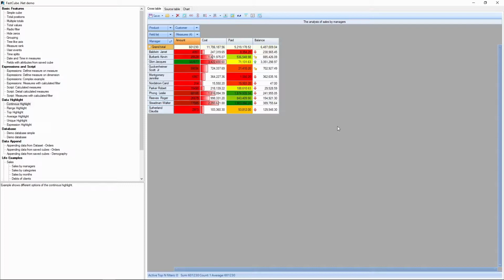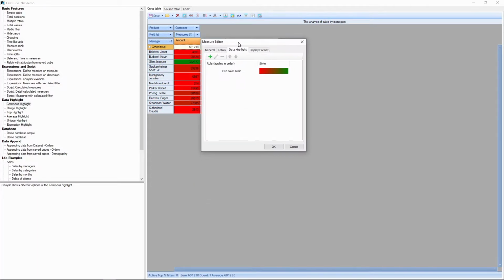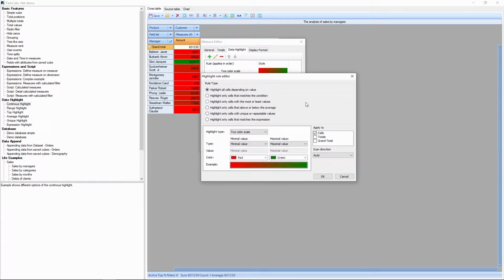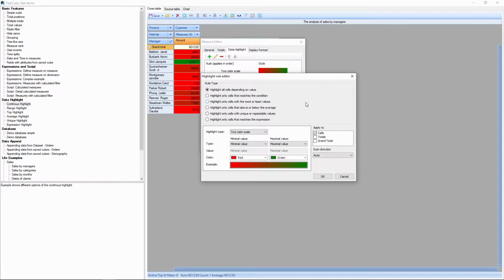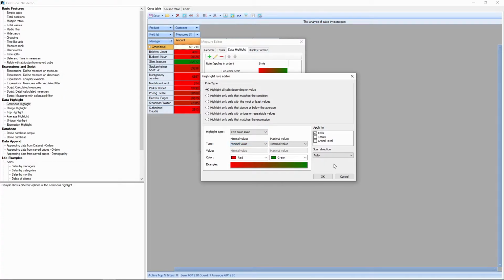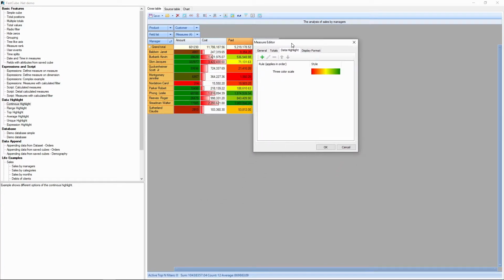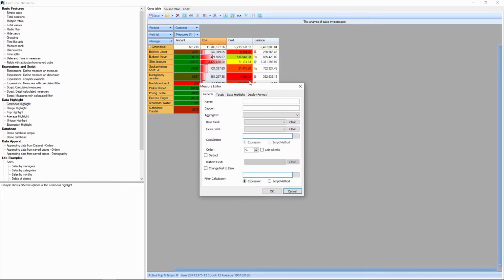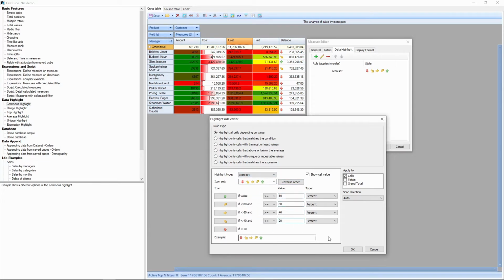FastCube .NET: Continuous Data Highlight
In this video you'll learn about the continuous data highlight in FastCube .NET, and you'll see how to set it up.